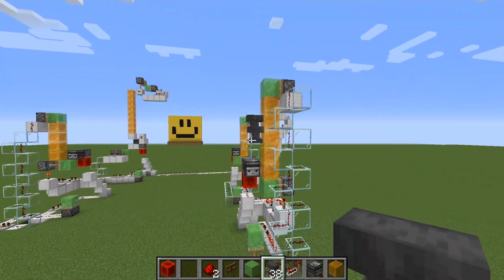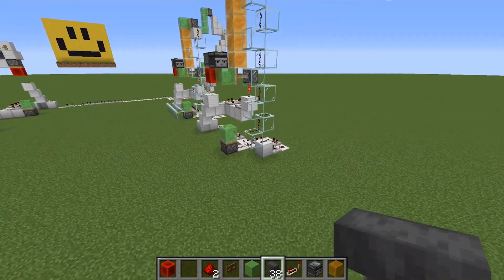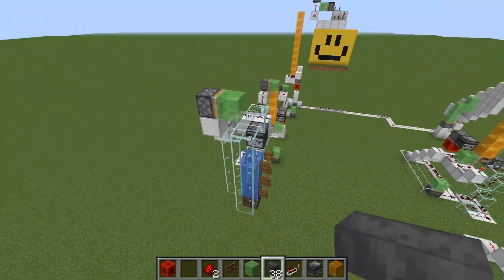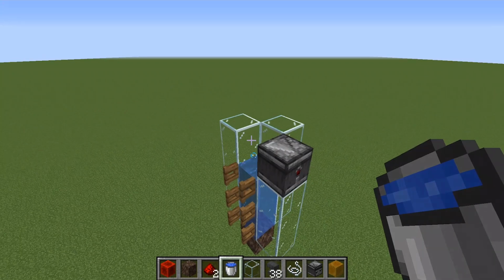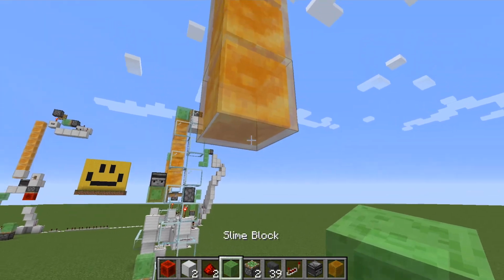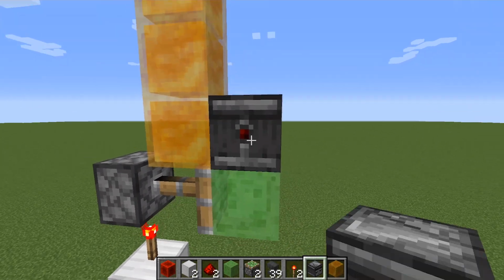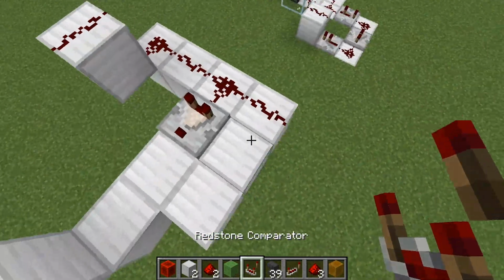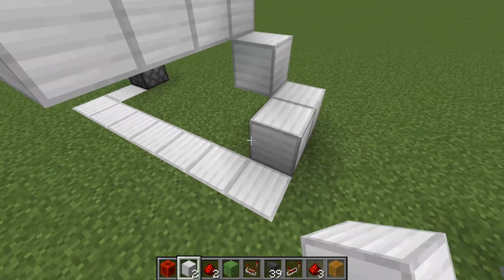How to Make an Auto Anvil Launcher with Honey Blocks 1.16+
Now with honey blocks these things are easier to build! You have to time everything right to ensure the anvil launchers in Minecraft work correctly.
If you leave a nice comment you could win a comment shout out in a future video! :)